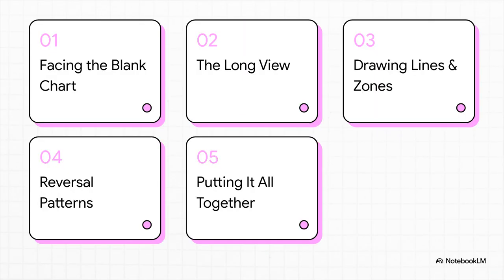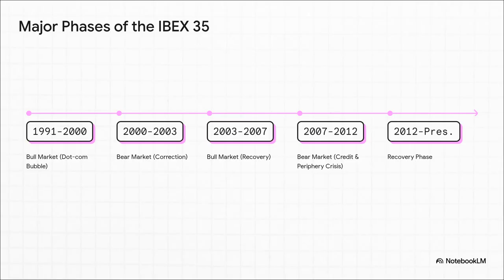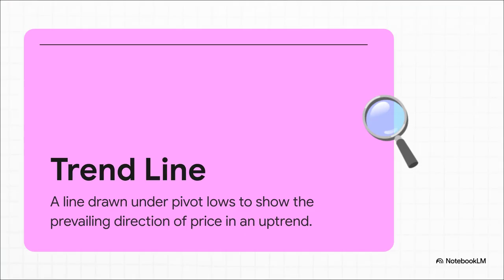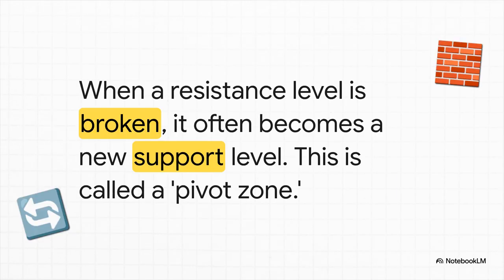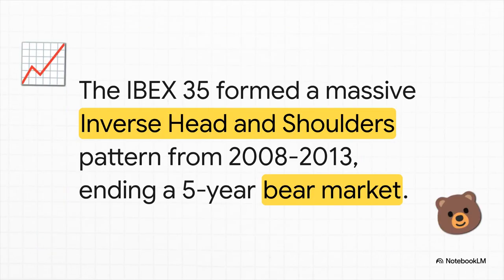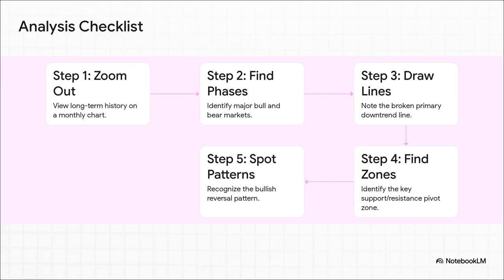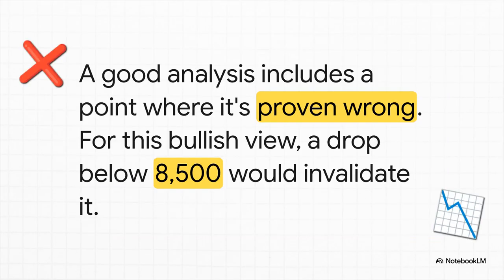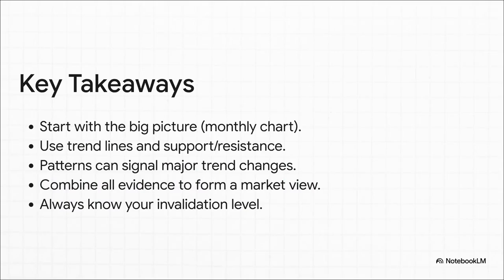Your First Technical Analysis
Learn your first technical analysis with pure price action (no indicators). Identify trend, market structure (HH/HL/LH/LL), support & resistance, trendlines/channels, and plan entries/exits with solid risk management (R:R, SL/TP). Works for Forex, stocks, futures, and gold.

You’ll learn

Read price & structure

Mark key zones (S/R)

Build entry/exit plans

Chapters (adjust if needed)
00:00 Intro
00:30 Key concepts
02:10 Trend & structure
05:00 Support/Resistance
07:30 Trendlines & channels
10:15 Entries/Exits
12:00 Risk management
14:30 Wrap-up